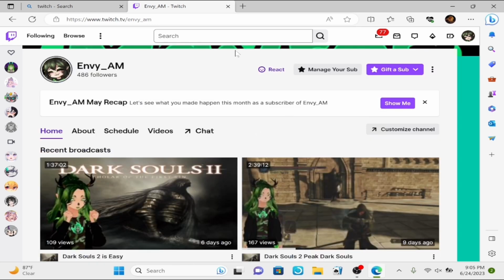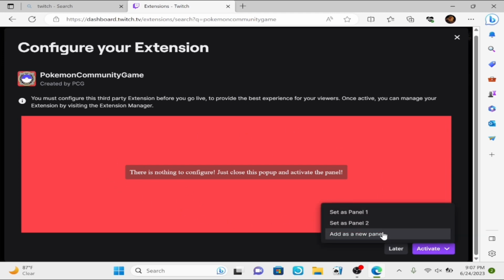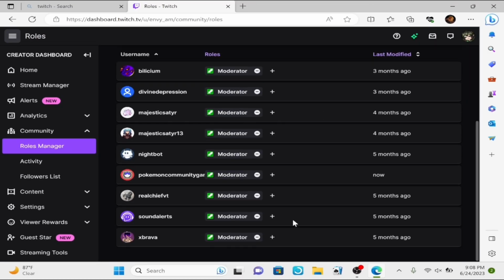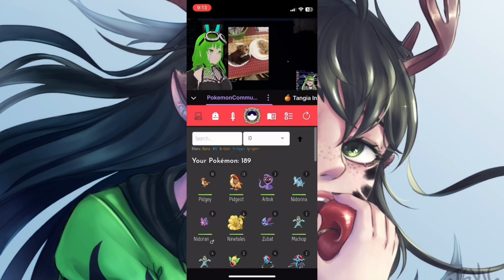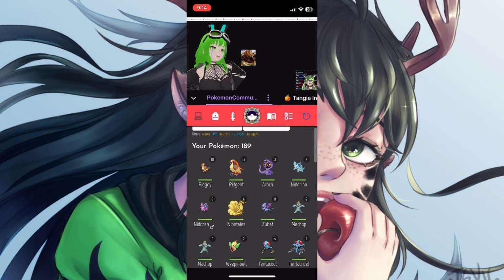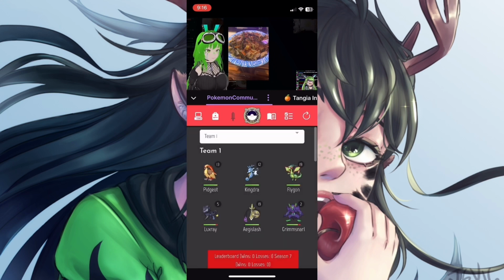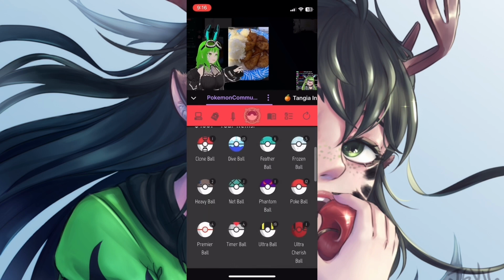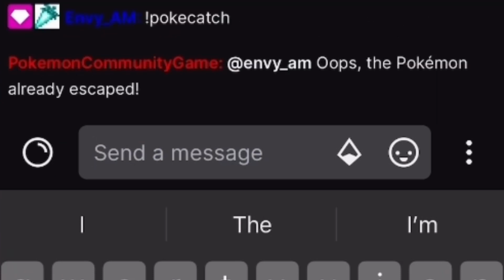How to Setup and Play Pokémon Community Game for Twitch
Hey everyone, today im showing you a basic tutorial on the Pokémon Community Game Chat Bot for Twitch!

0:00 - 3:00

3:00 - 4:52